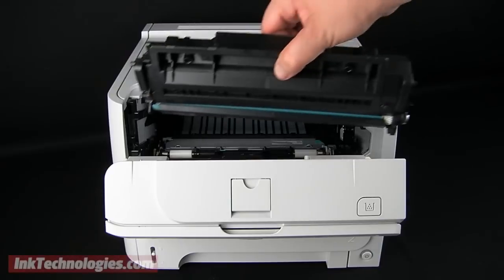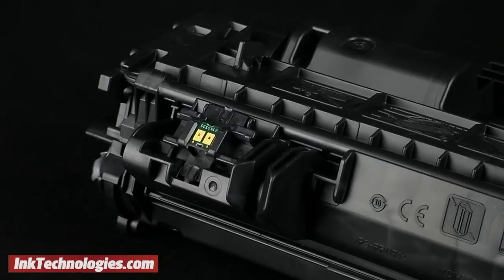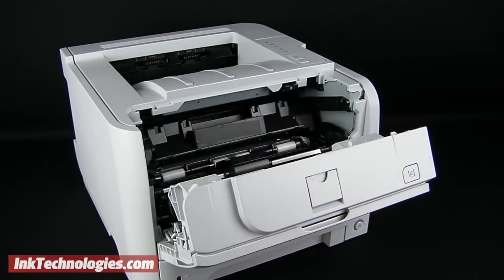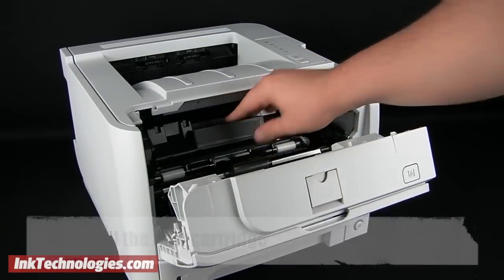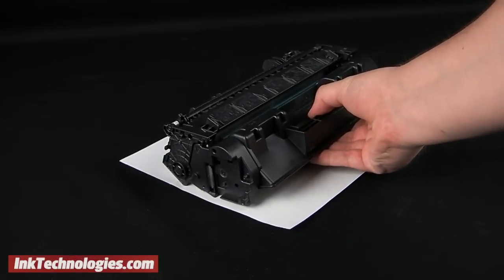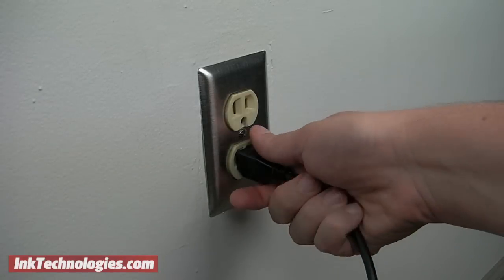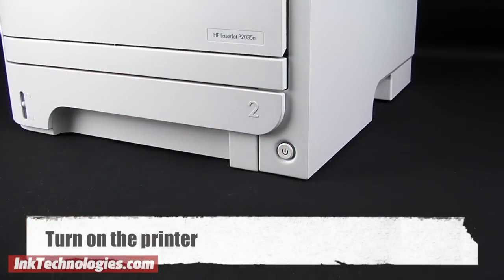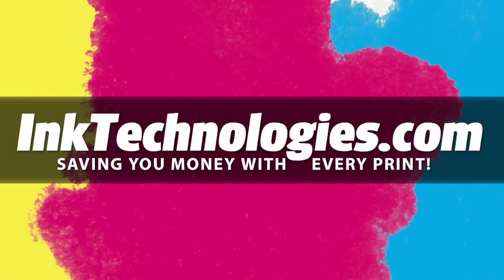Cartridge Is Not Recognized - Solution!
Find out what to do when your new printer cartridge is not recognized, or when a new cartridge registers as empty. We include instructions for performing the "Cold Start Method" to remedy the problem.

for all your toner and ink needs, where we can help you save money with every print!